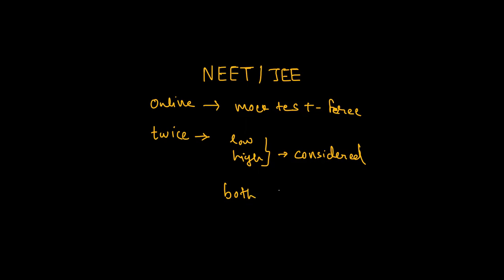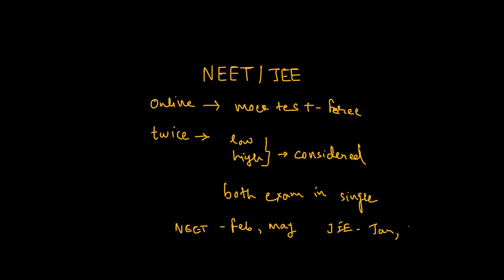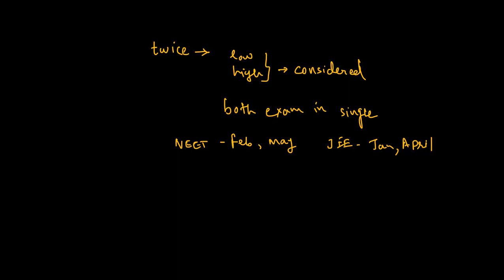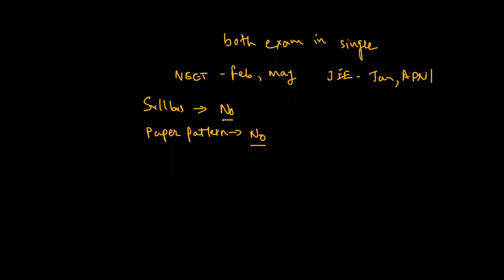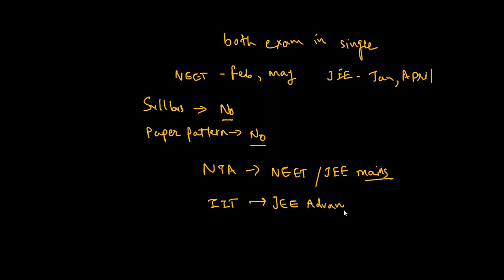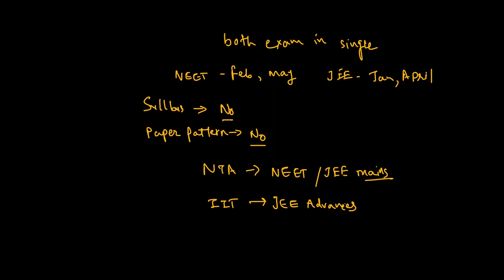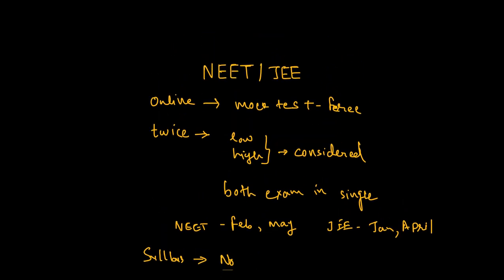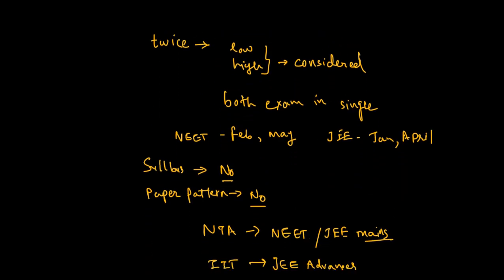NEET/JEE changes 2019 by NTA - Official Notification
Based on the official notification there are some major changes in NEET/JEE exam by NTA.